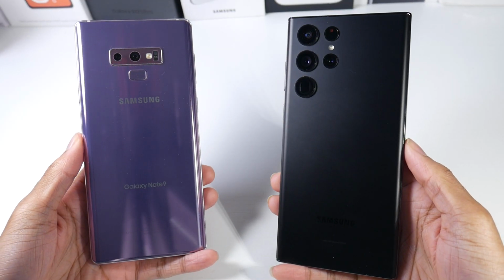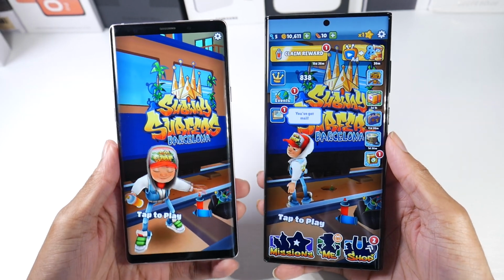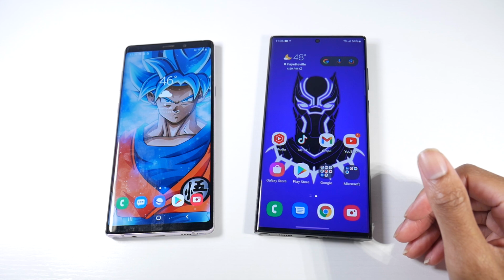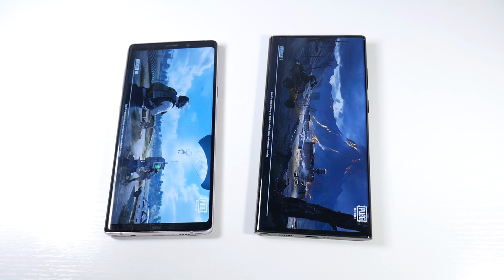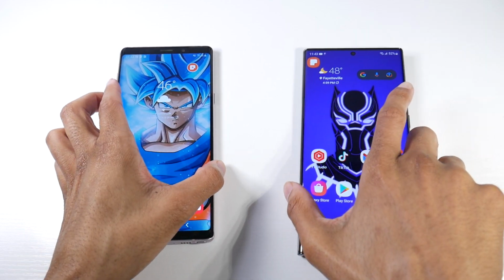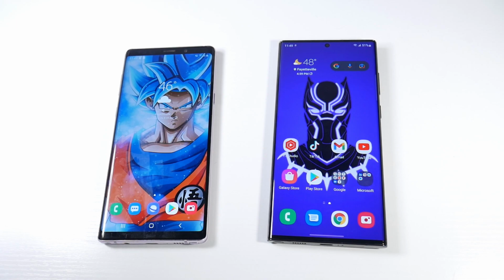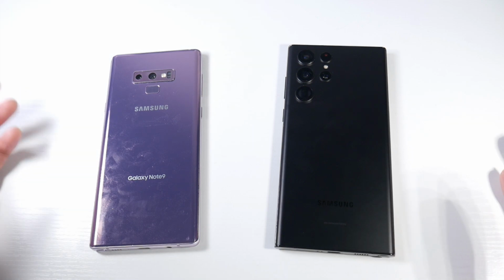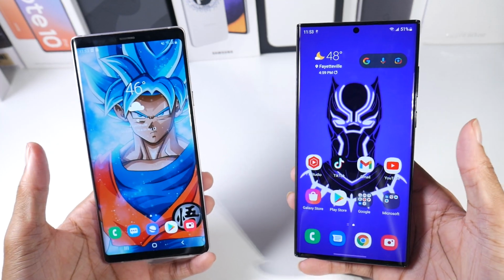Samsung Galaxy S22 Ultra VS Samsung Galaxy Note 9! (Cameras, Speed Test & Display)